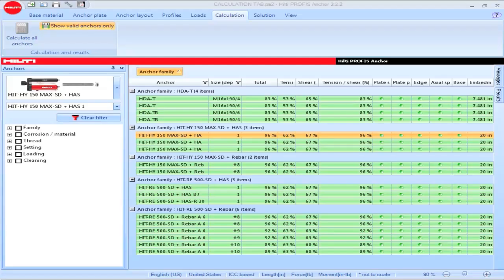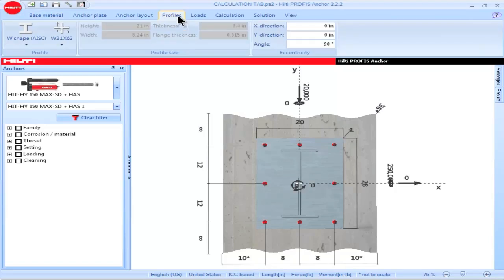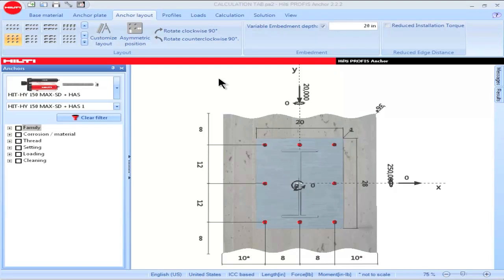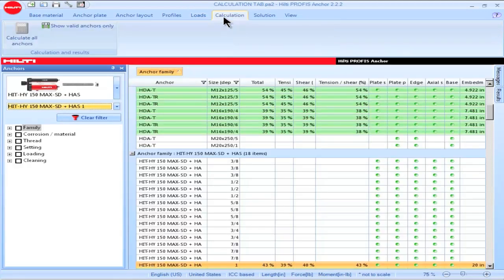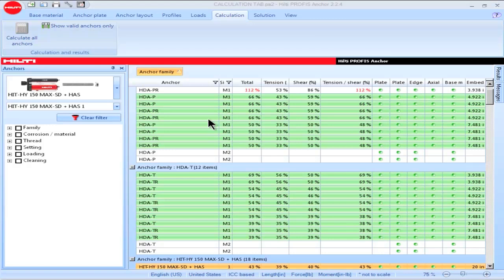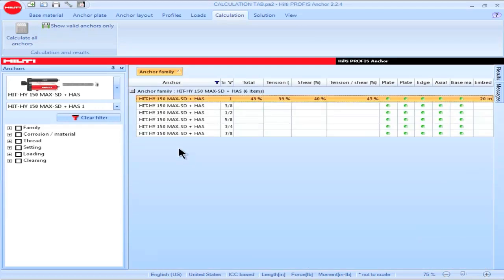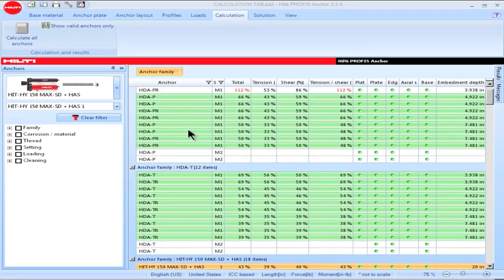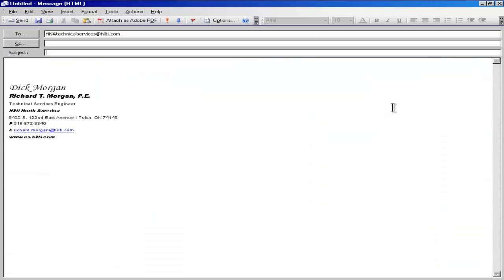TUTORIAL on Hilti PROFIS Anchor - Calculation Tab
Want to learn more? Canada

This PROFUS Anchor tutorial explains the features of the Calculation tab.

Learn how to filter and view calculation results for a given set of parameters that have been input.